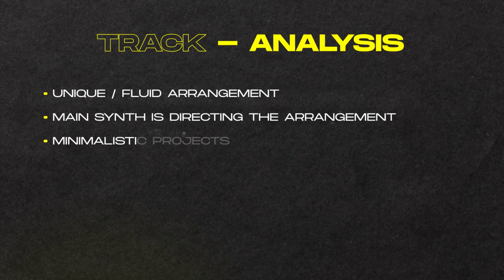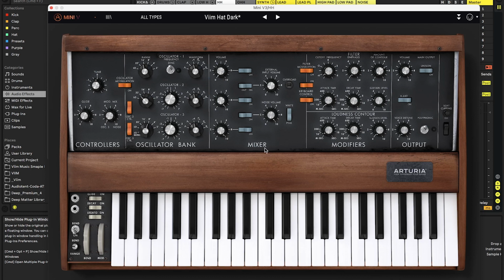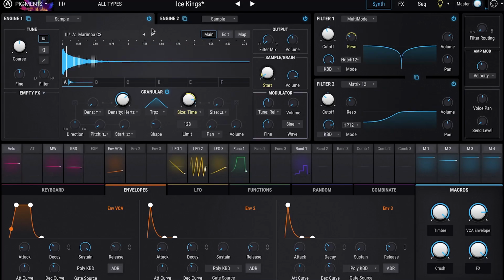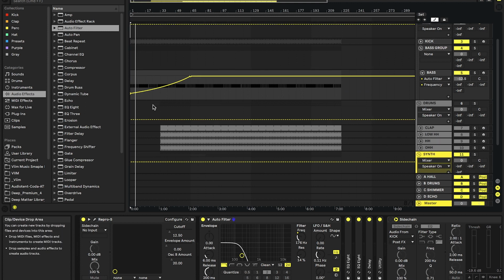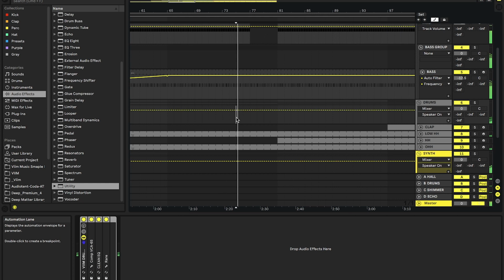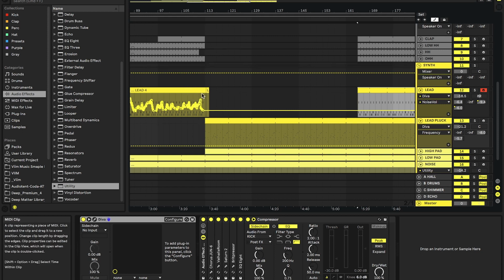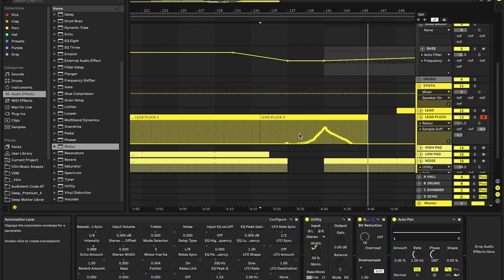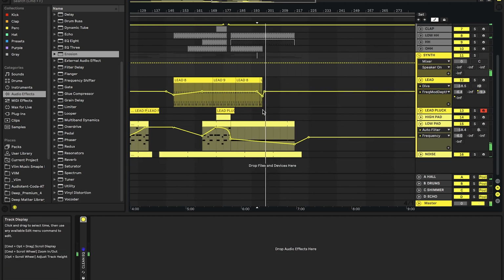How to make DARK MELODIC TECHNO! 🌑⚡️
Even though dark melodic techno tracks are quite minimalistic, they are not easy to create. In this video you will learn the secrets of creating a dark atmospheric track and how to come up with a unique arrangement.

⚙️ GEAR
» Arturia Keylab 49 Essential
» Beyerdynamic DT 770 PRO
» Focusrite Scarlett 2i2
» JBL Professional 305P

⏱ TIMESTAMPS
0:00 - Intro & Preview
0:30 - Track Analysis
1:38 - Kick & Bass
3:14 - Drums
7:12 - Synths
12:58 - Arrangement
37:45 - Outro